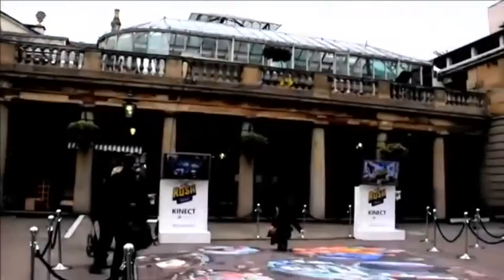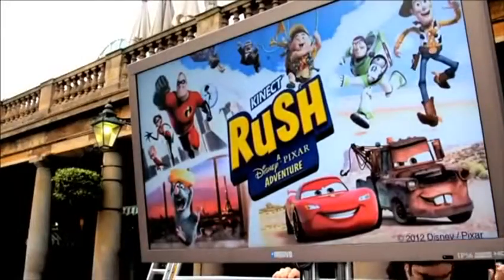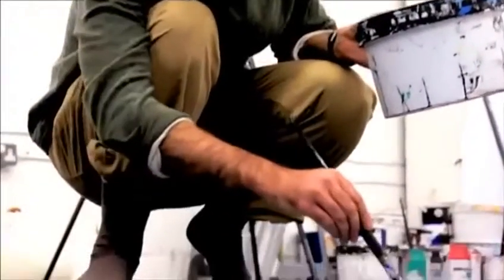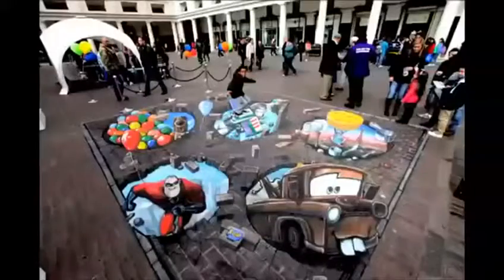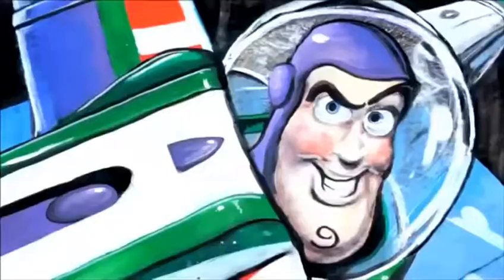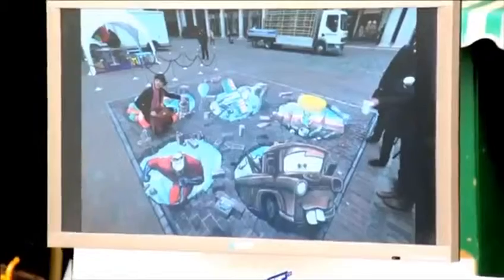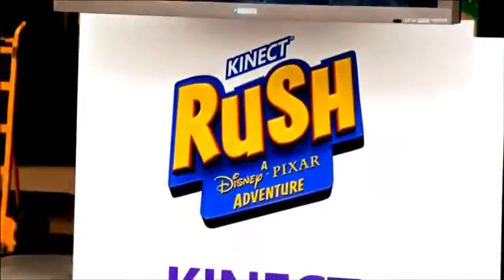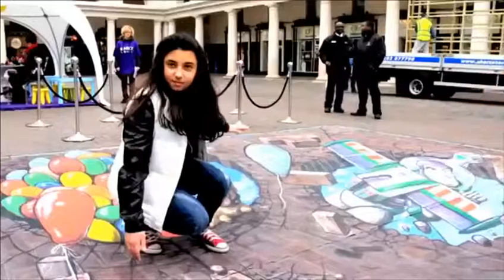Kinect rush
3D Art lands in Covent Garden Trailer